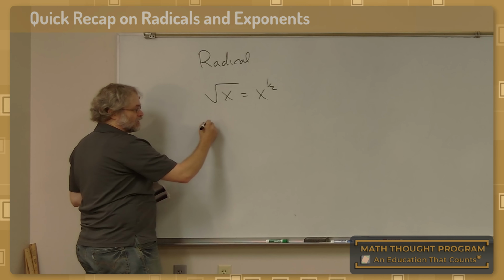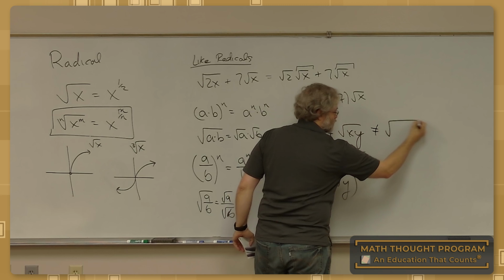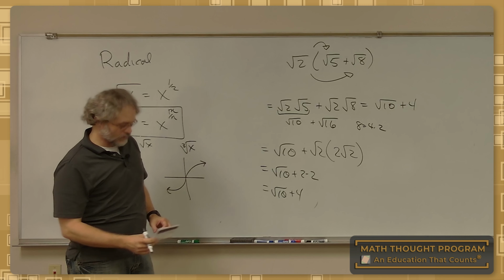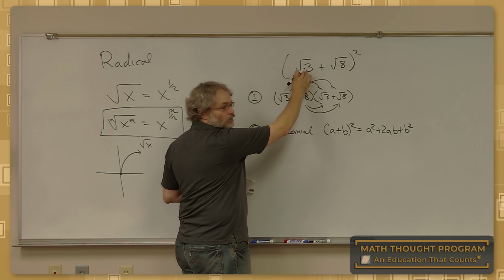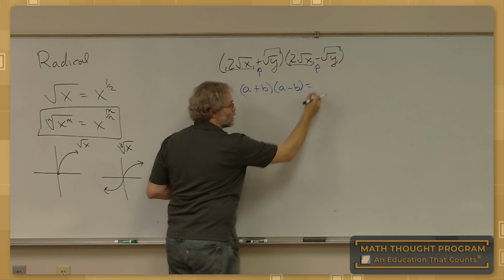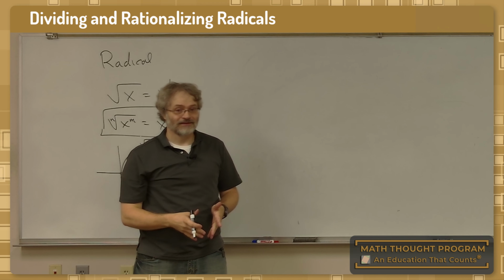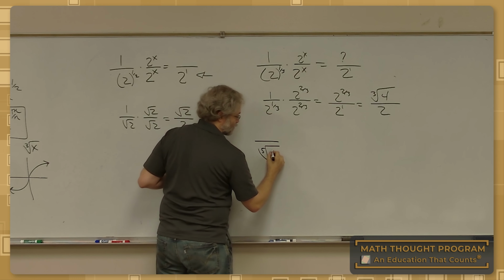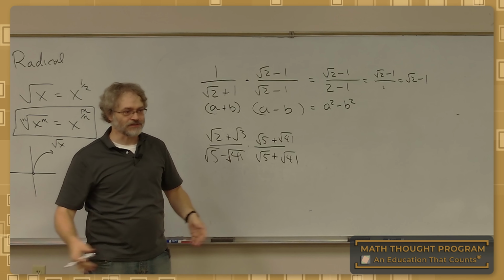[College Algebra] - Lesson 09 - Multiplying and Dividing Radicals